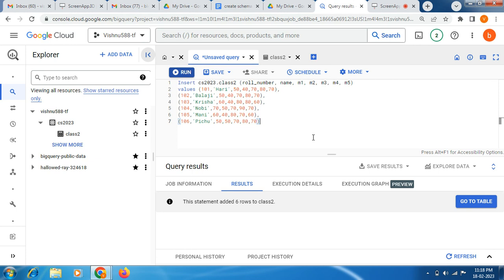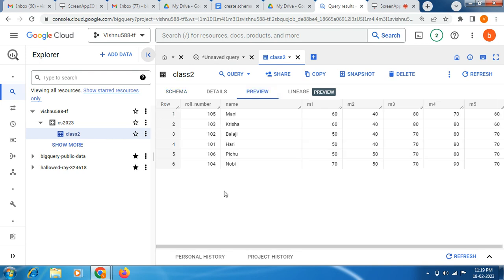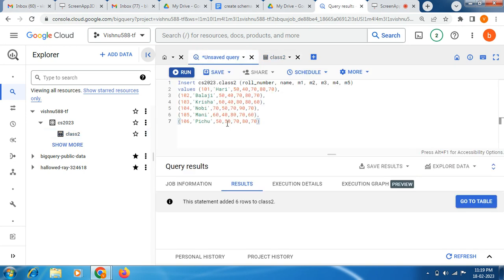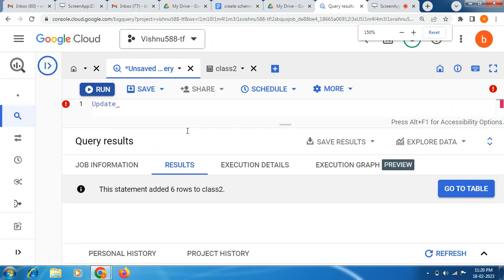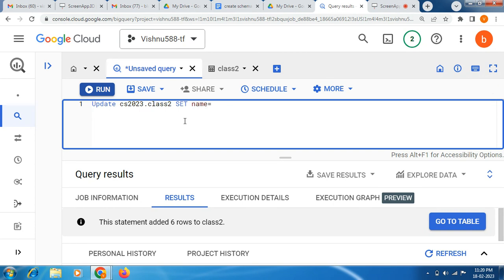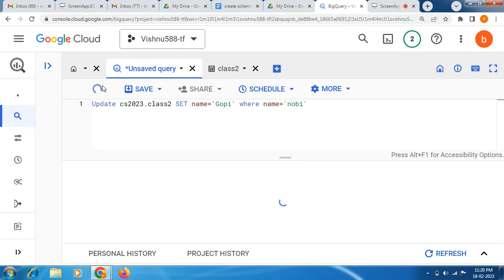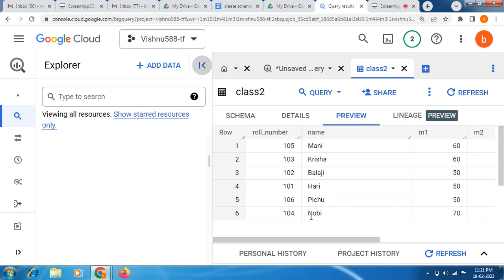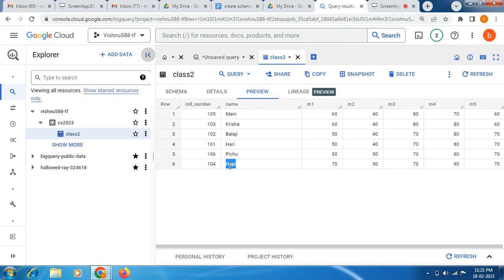UPDATE & WHERE CLAUSE USING GOOGLE BIG QUERY